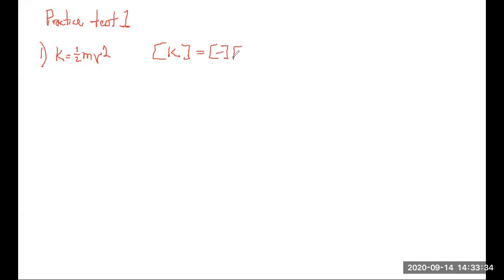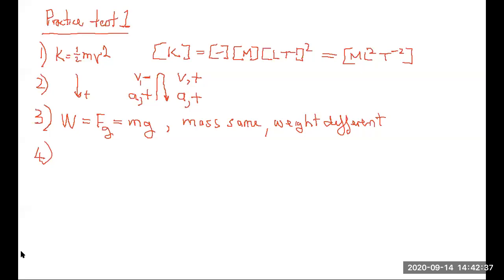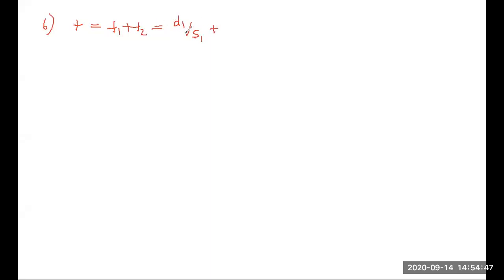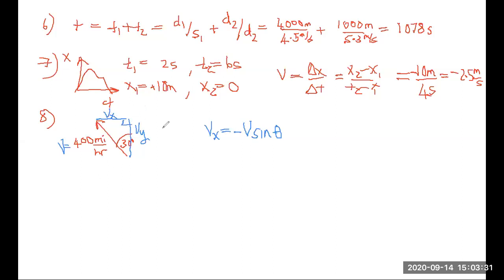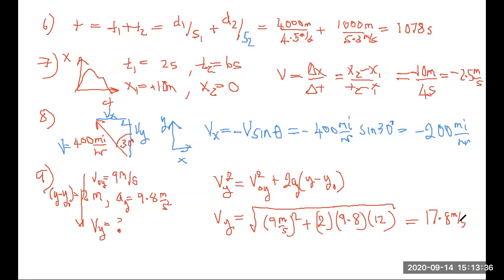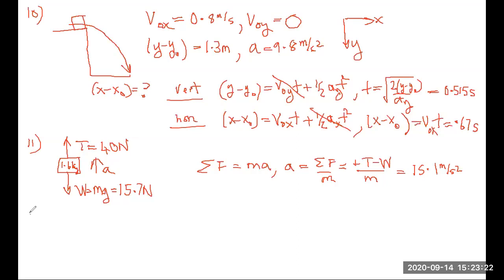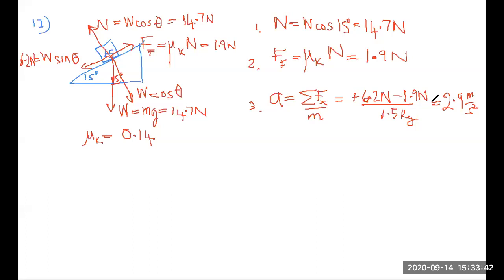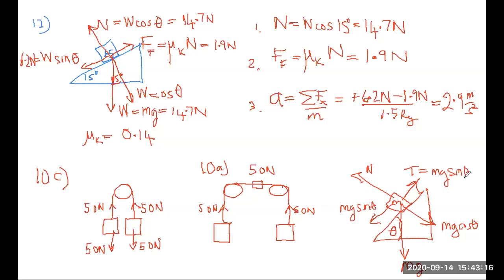general physics I, practice test 1 solutions